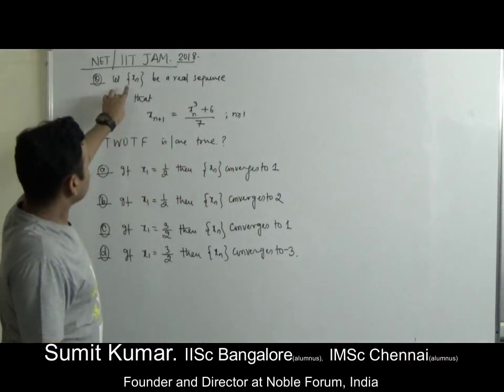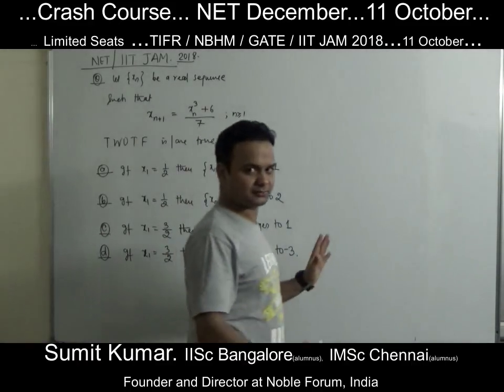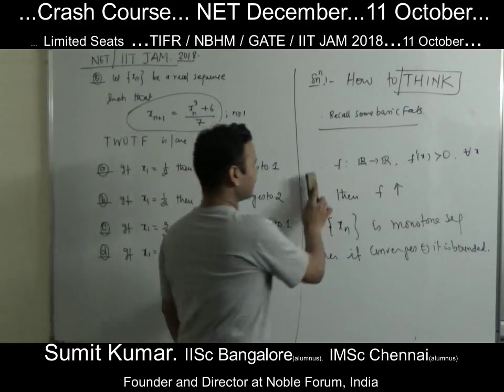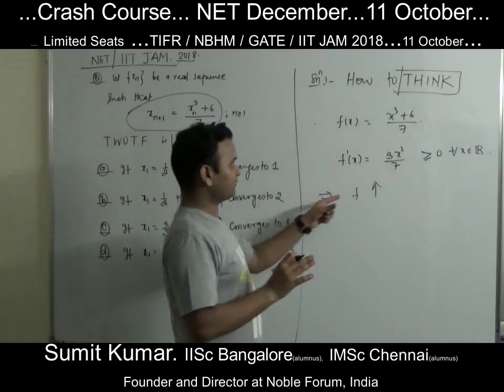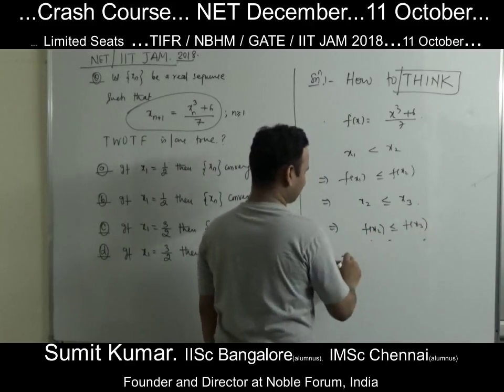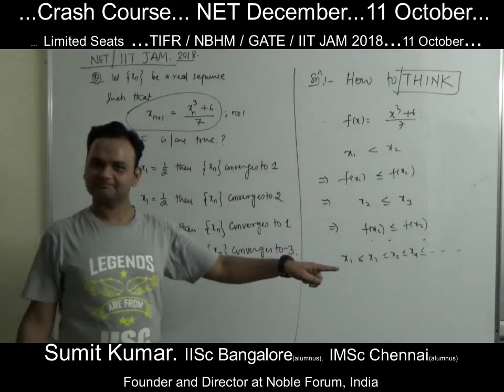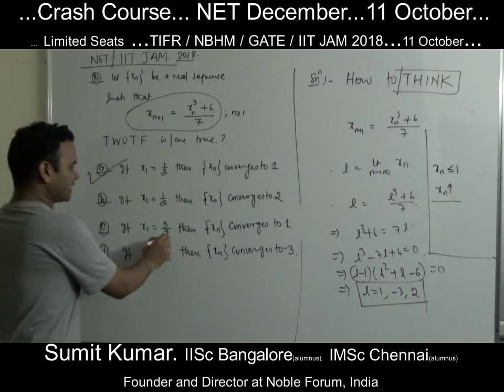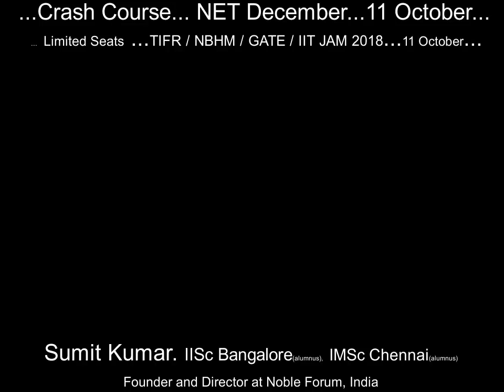IIT JAM 2017 Solution | Sequence | NBHM | TIFR | ISI | CMI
Mr. Sumit Kumar, was an Integrated PhD student at IISc Bangalore. After that he went to IMSc Chennai to do research in Number Theory.